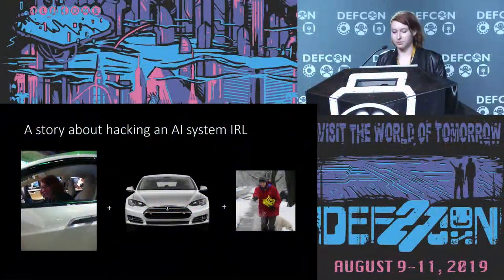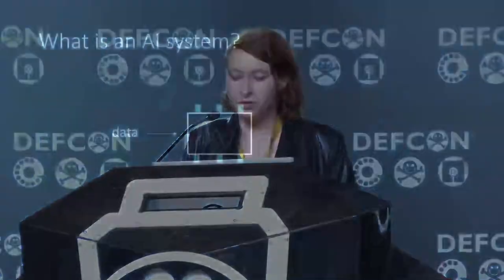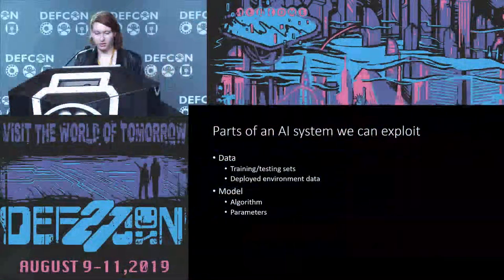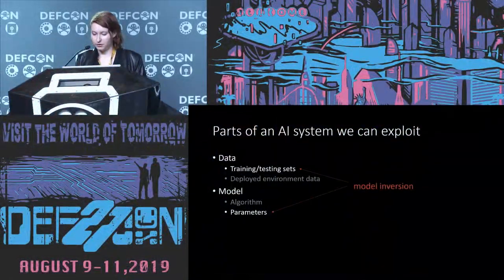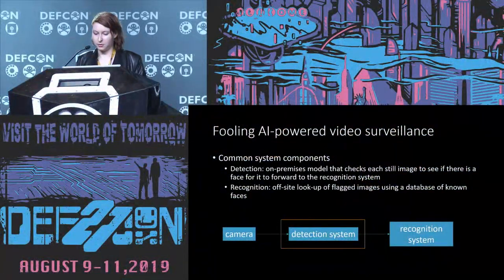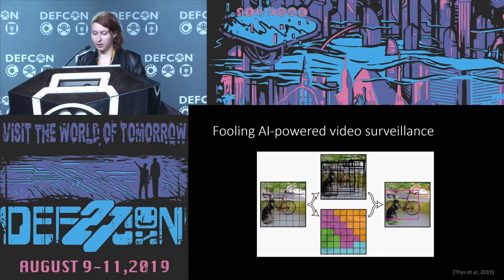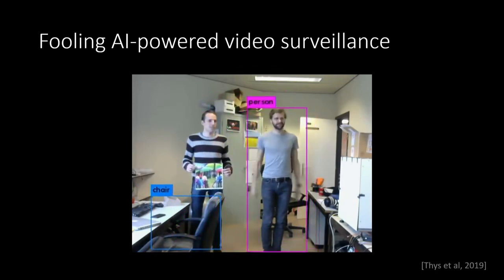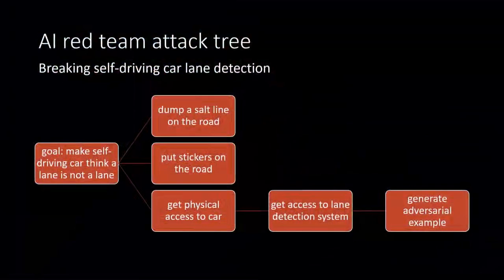DEF CON 27 - Ariel Herbert-Voss - Dont Red-Team AI Like a Chump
AI needs no introduction as one of the most overhyped technical fields in the last decade. The subsequent hysteria around building AI-based systems has also made them a tasty target for folks looking to cause major mischief. However, most of the popular proposed attacks specifically targeting AI systems focus on the algorithm rather than the system in which the algorithm is deployed. We’ll begin by talking about why this threat model doesn’t hold up in realistic scenarios, using facial detection and self-driving cars as primary examples. We will also learn how to more effectively red-team AI systems by considering the data processing pipeline as the primary target.